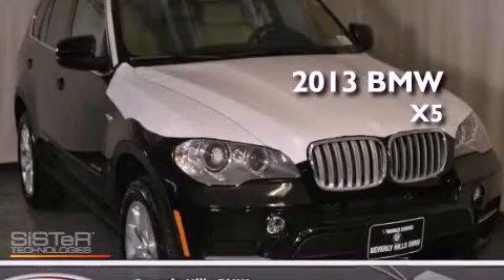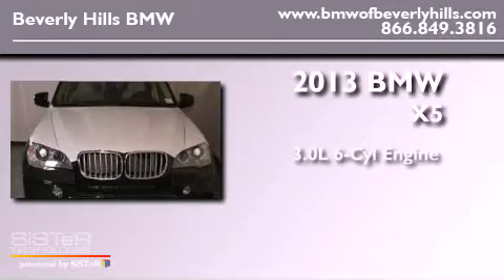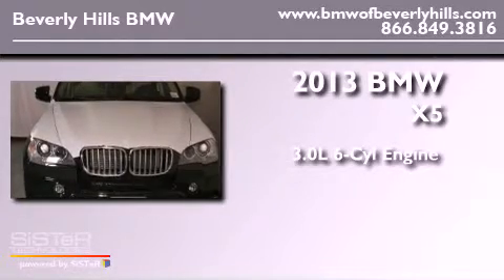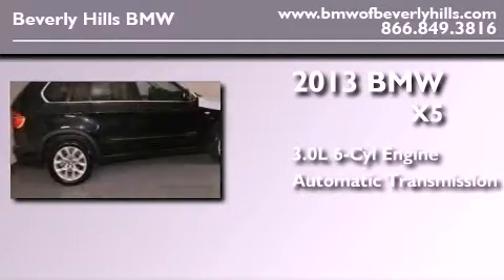2013 BMW X5 Beverly Hills CA 90036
Year : 2013

 Make : BMW

 Model : X5

 Engine : 3.0L I-6 cyl

 Trans . : Automatic

 Exterior : Black Sapphire Metallic

 Miles : 6

 Interior : Sand Beige Nevada Leather

 8825 Wilshire Boulevard

 2013 BMW X5 Beverly Hills CA